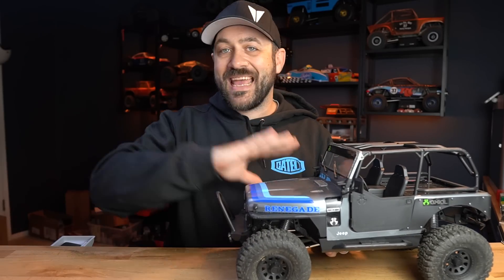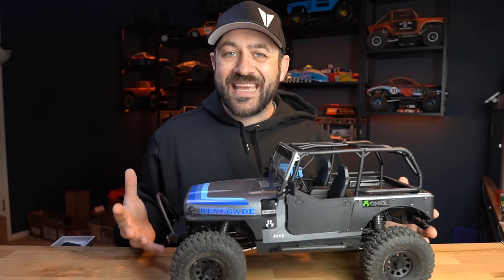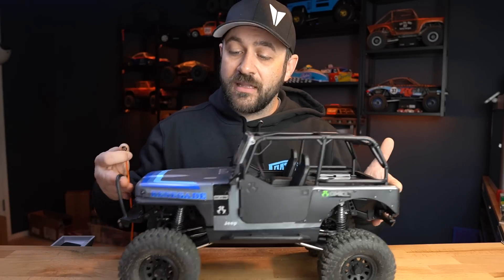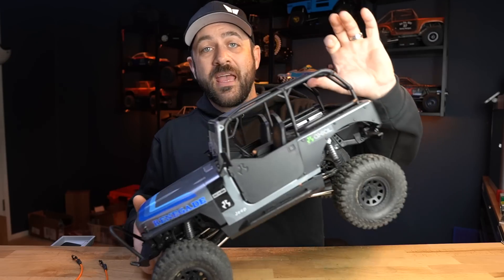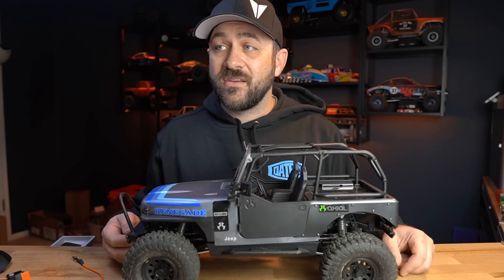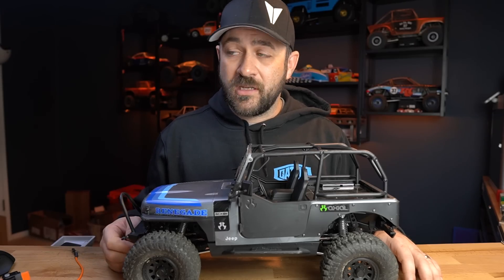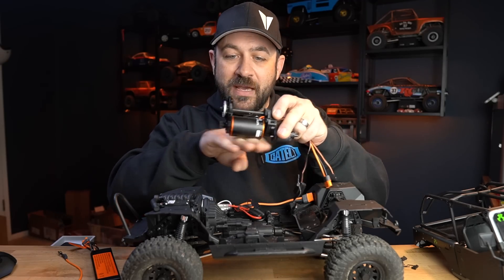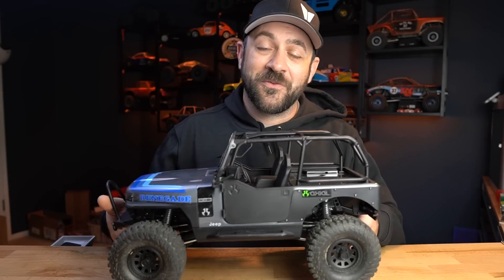Find the Center of Gravity of your rig the easy way!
We all talk about Center of Gravity but do you know how to actually find it? This video walks you thru how to find this info with a very basic and simple method. All you need is a string and a camera.

Instagram.com/HarleyDesignsInc
Facebook.com/HarleyDesignsInc